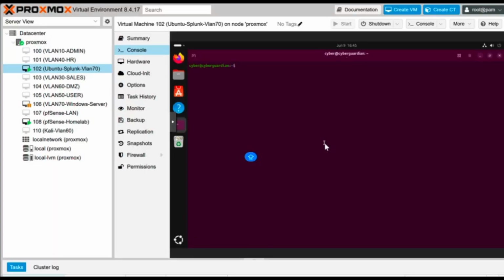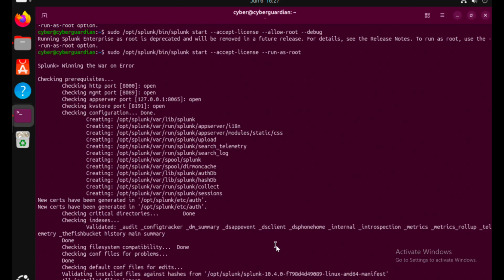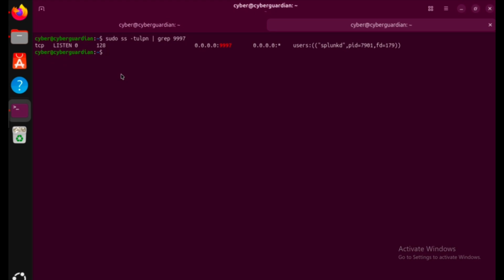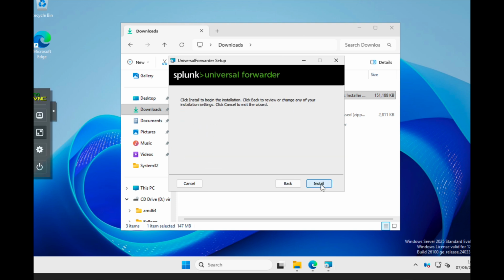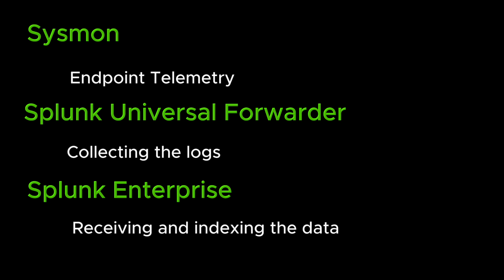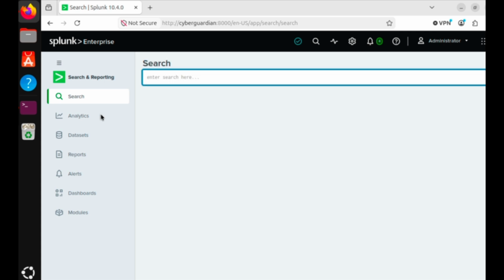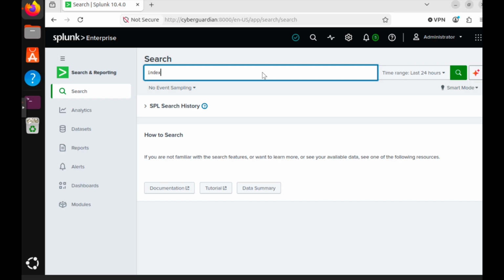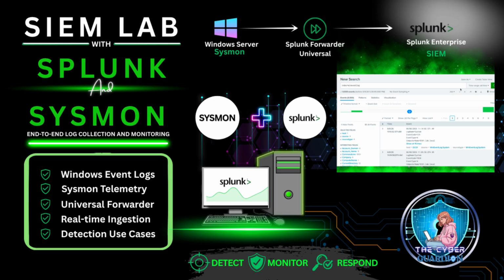Cybersecurity Homelab: Monitoring Windows Activity with Splunk & Sysmon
Built a centralised Windows security monitoring lab using Splunk Enterprise, Sysmon, and Splunk Universal Forwarder. This project demonstrates endpoint telemetry collection, Windows Event Log forwarding, SIEM deployment, log analysis, and security monitoring within a homelab environment.